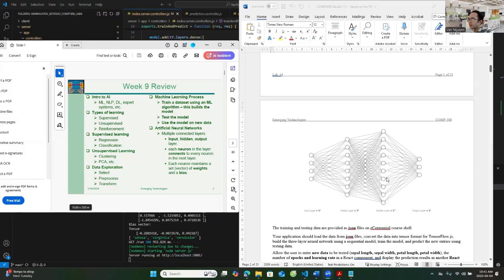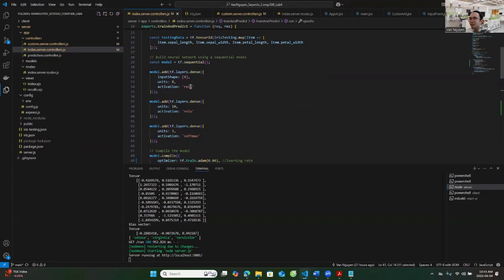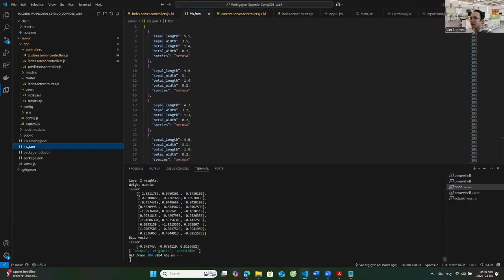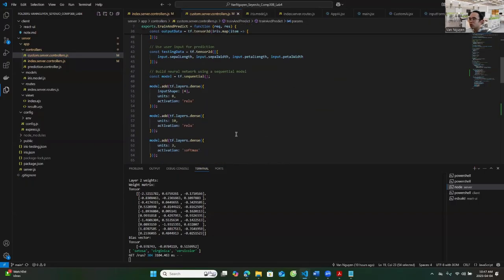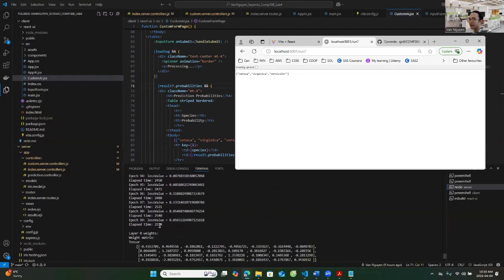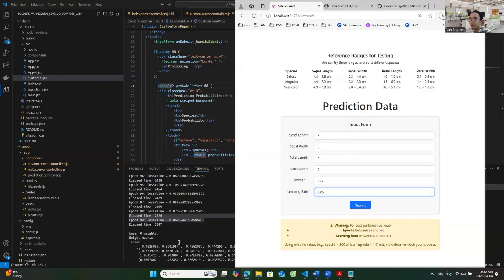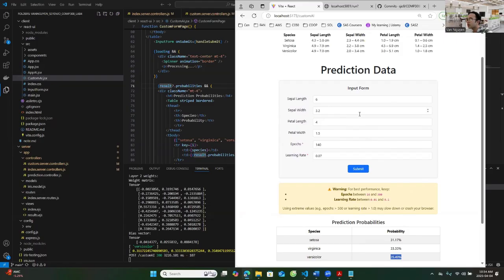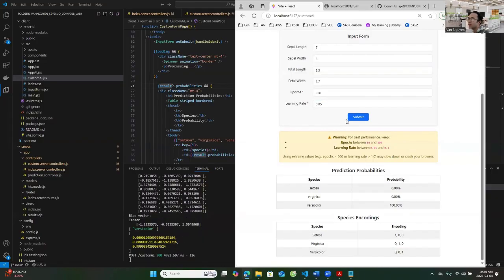Supervised Learning using Artificial Neural Networks with Back-Propagation through TensorFlow.JS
We explore supervised learning using artificial neural networks, powered by backpropagation — all implemented in JavaScript!
 This project predicts between three flower types:
Setosa
Versicolor
Virginica
Along the way, I explain how layers, activation functions (like ReLU and Softmax), and built-in backpropagation work in TensorFlow.js.
 Technologies used:
TensorFlow.js
Node.js (Express)
React (for the front-end)
Whether you're a beginner in machine learning or just curious how neural networks can predict flowers 🌼 — this project is for you!